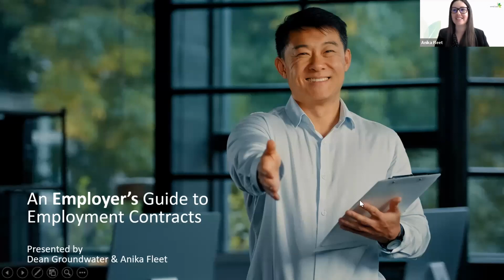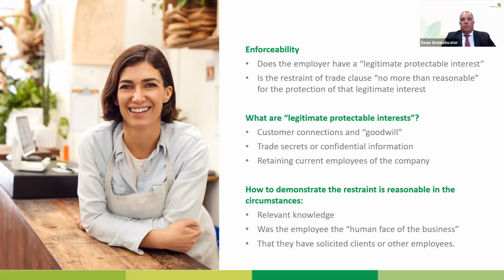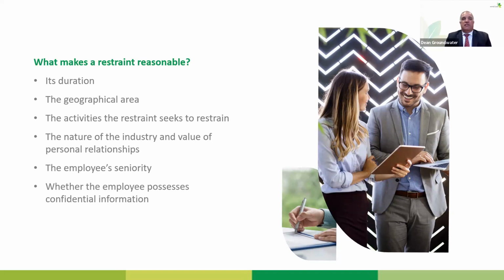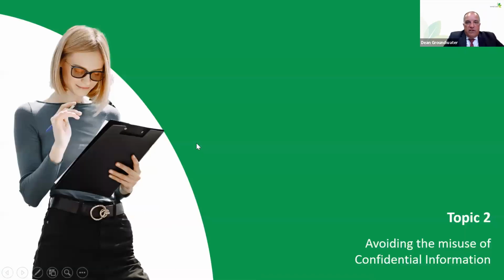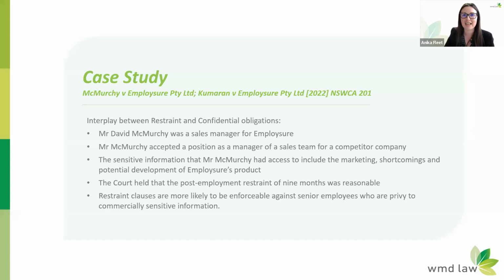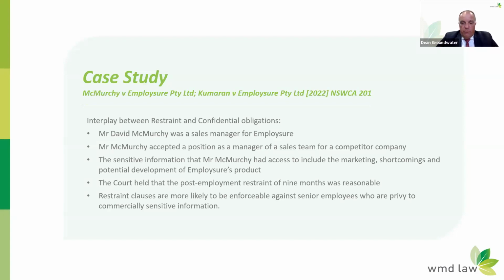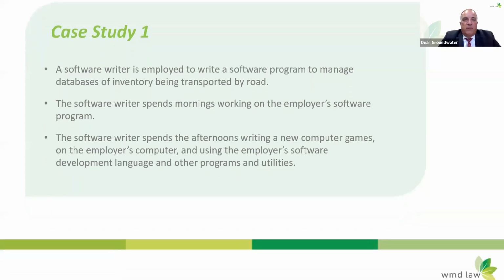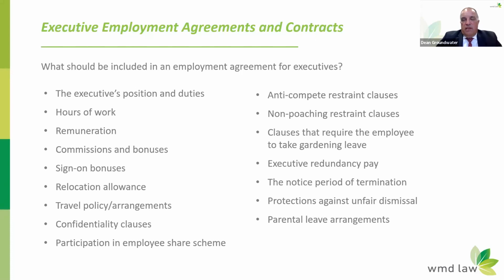WMD Law - The Essential Guide to Employment Contracts Webinar